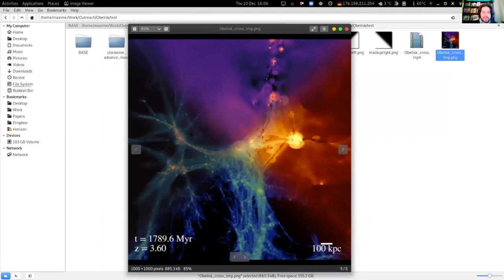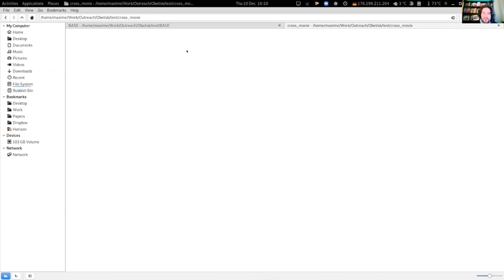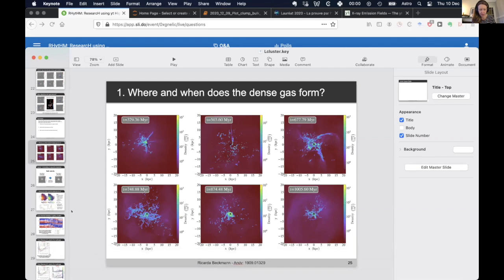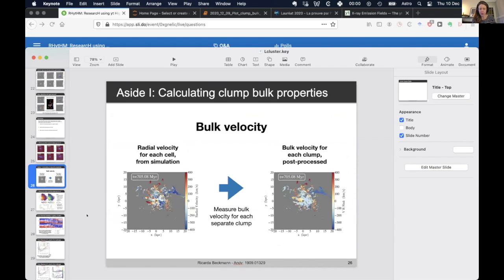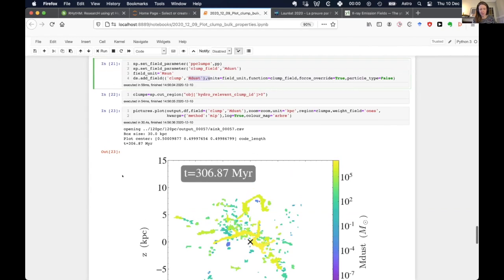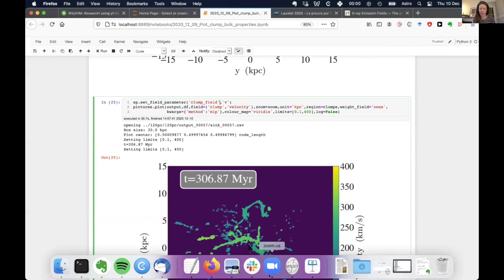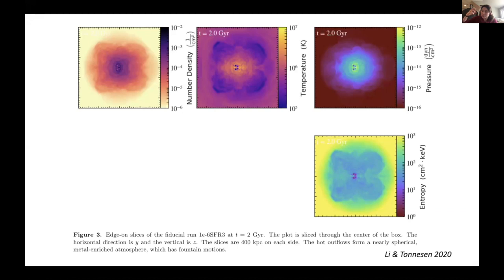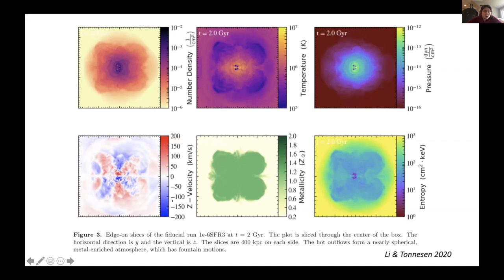RHytHM 2020 Day 2 - Lightning Talks Part 2